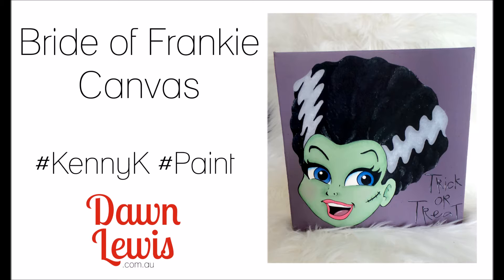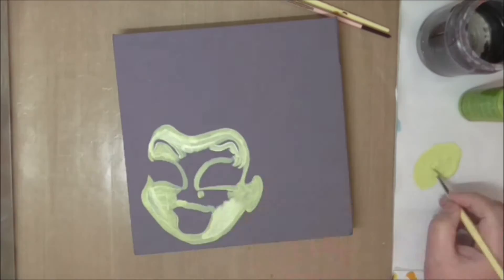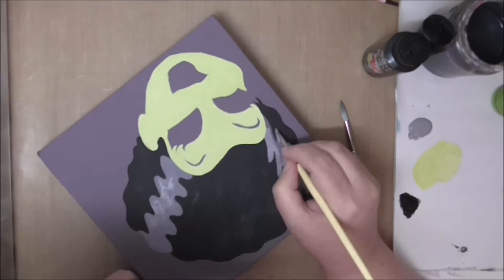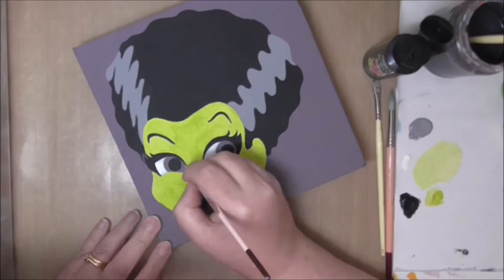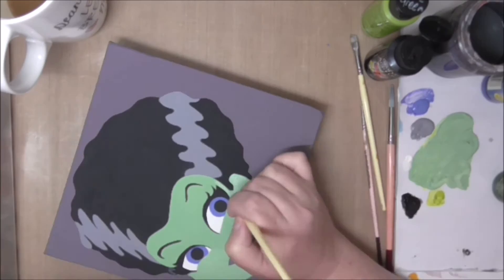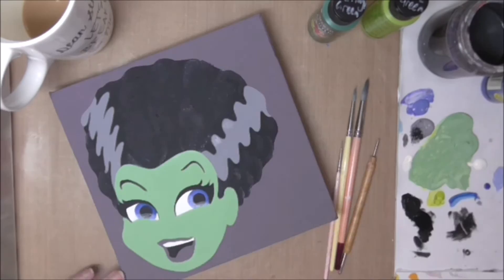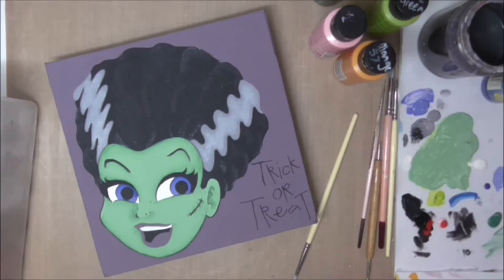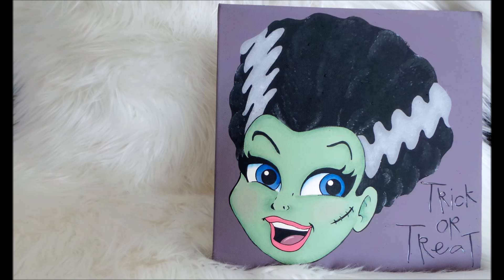Bride of Frankie - digital stamp + paint on canvas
I love to paint, but I have zero drawing skills ... this is why I love to use my digital stamps with paint for a little something different!  For this Halloween canvas I have used the KennyK digital stamp 'Bride of Frankie' to paint this 8" x 8" canvas.

You can find a list of all the products I used to create this canvas on the blog ... here:

Don't forget to sign up for the KennyK Stamps newsletter, as you get a free digital stamp every month.  And join us in Club KennyK on Facebook for a dollar stamp every month, as well as challenges (oh yeah, there are prizes!) and you can see lots of amazing creations made by other KennyK fans and DT members ... here: